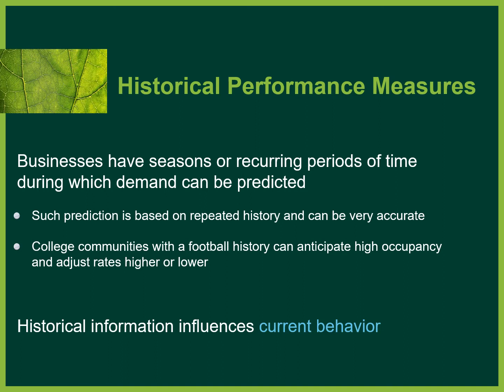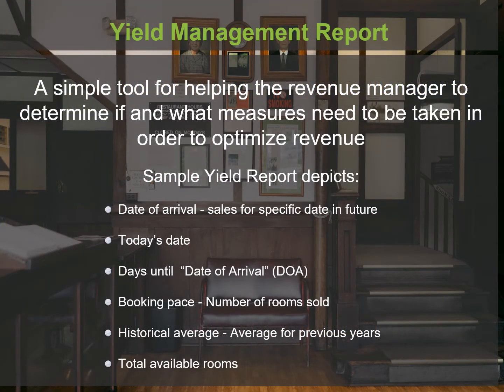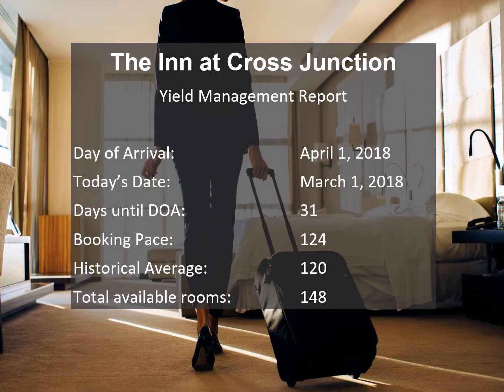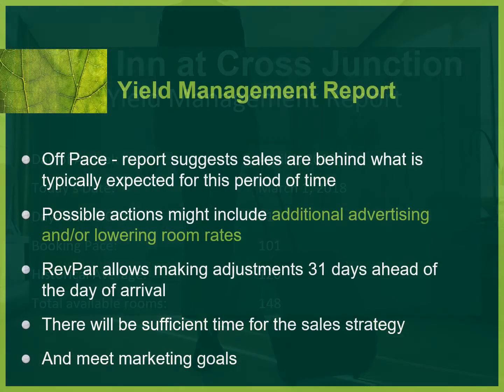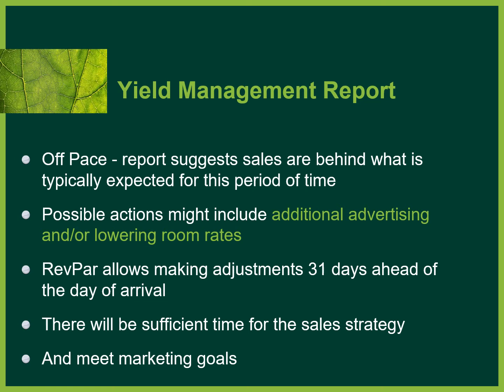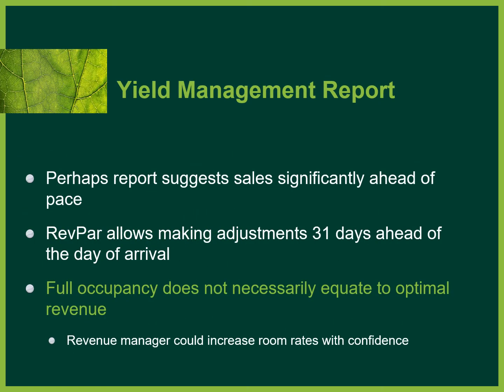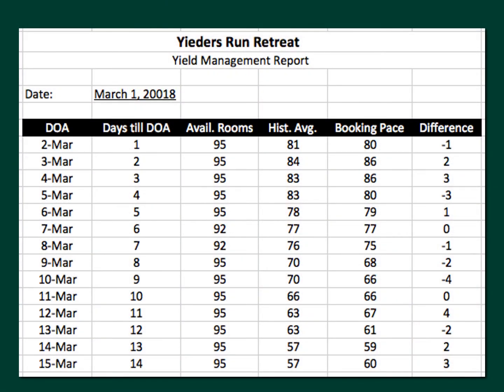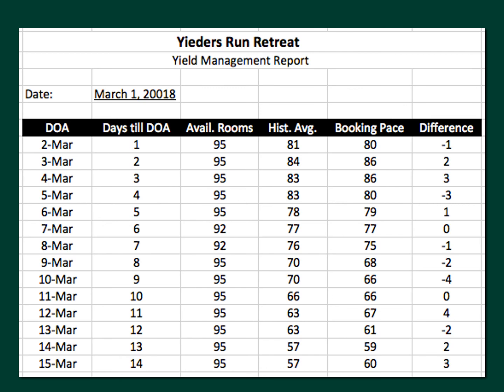Yield Management Report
In this video, we discuss the yield management report in parks, recreation, sports, tourism, and related agencies/departments.